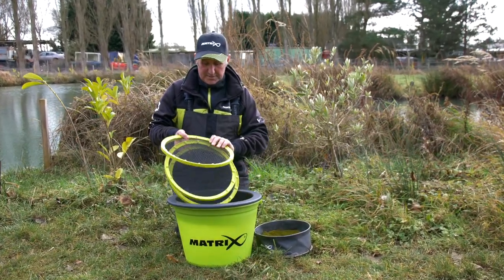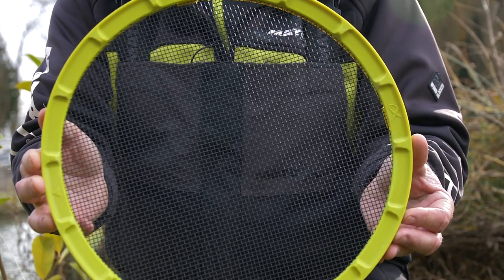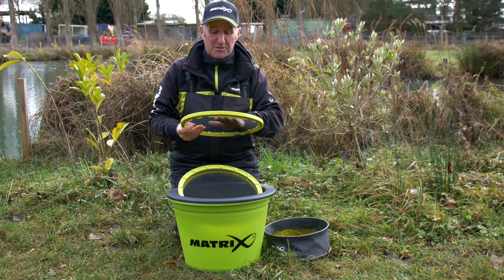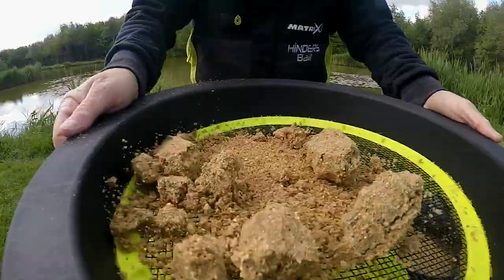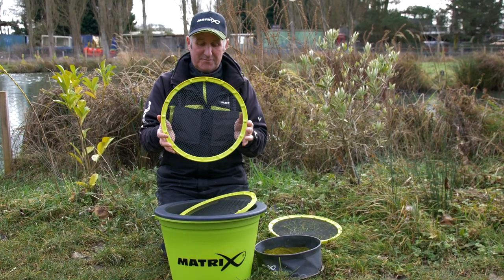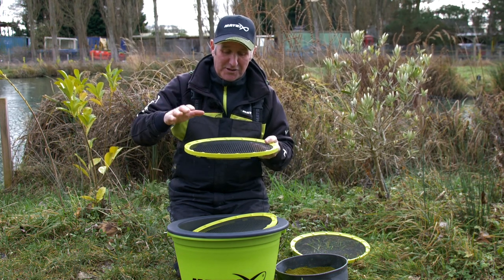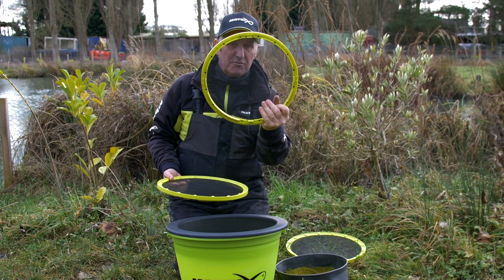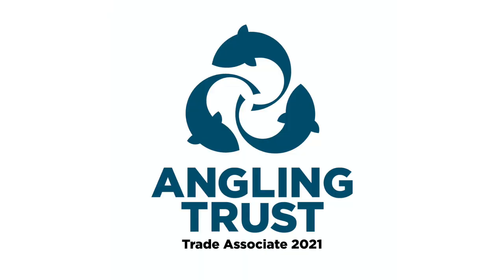Which Size Riddle - Mark Pollard Explains all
Confused about groundbait riddles? Mark Pollard explains all you need to know about picking the correct size riddle. How to riddle groundbait and how to mix and prepare groundbait.